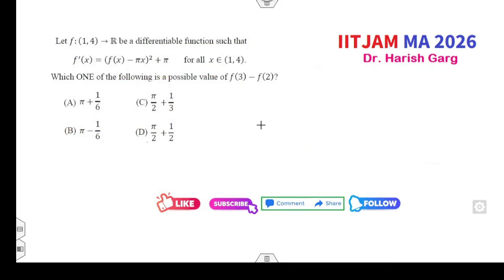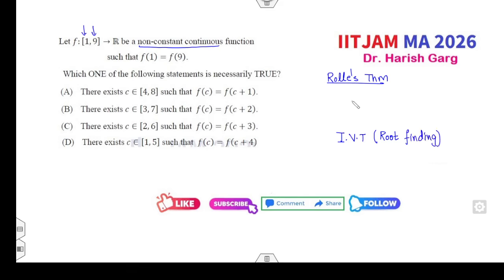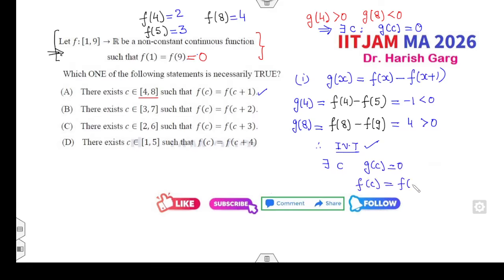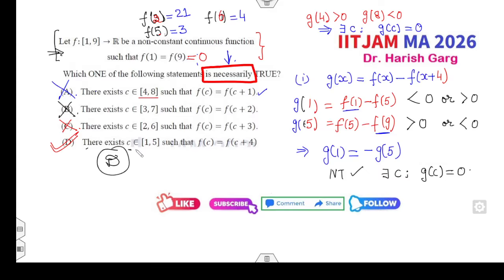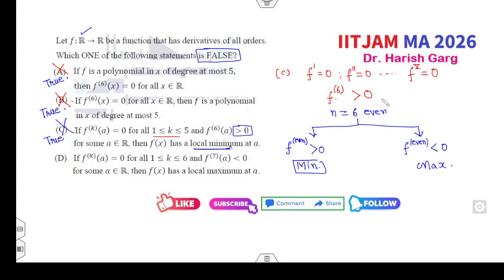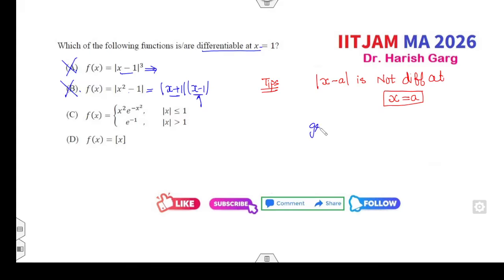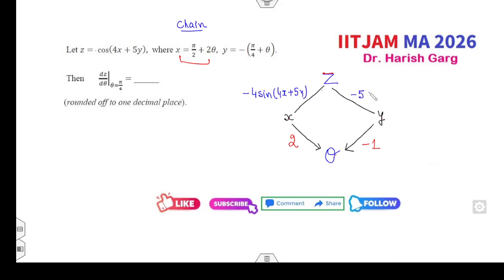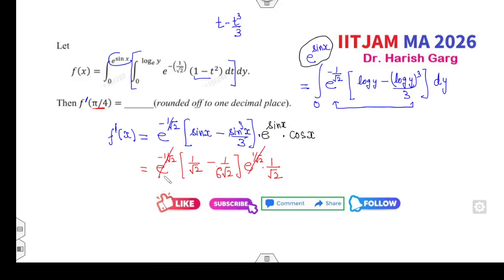Differentiable Function Solution | IIT JAM Math 2026 Solution | Short Cut Tricks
This lecture explains coninuity & differentiability, maxima and minima of IIT JAM MA 2026 mathematics